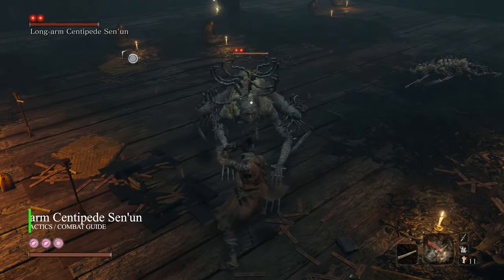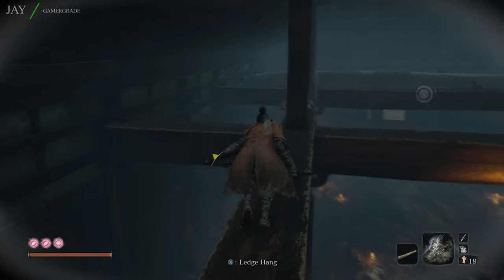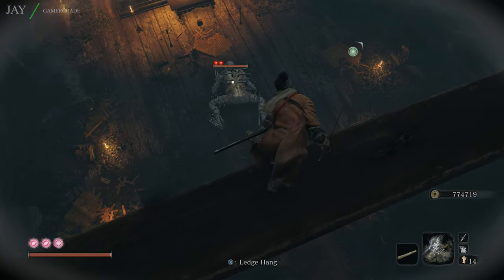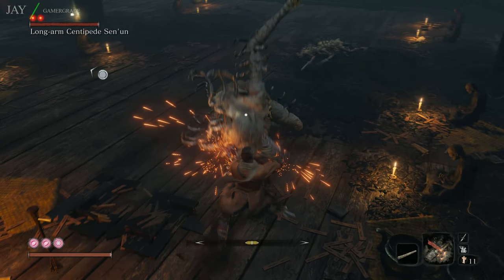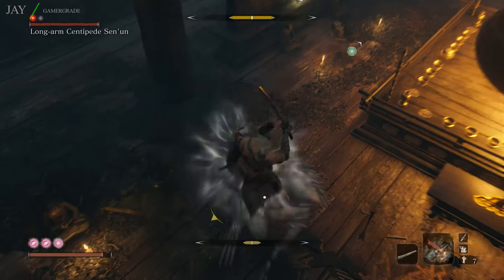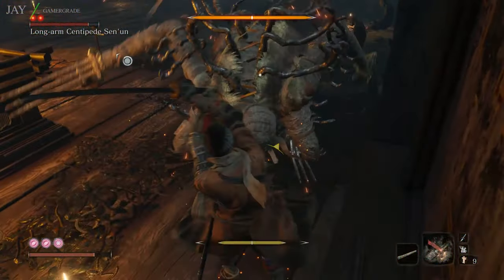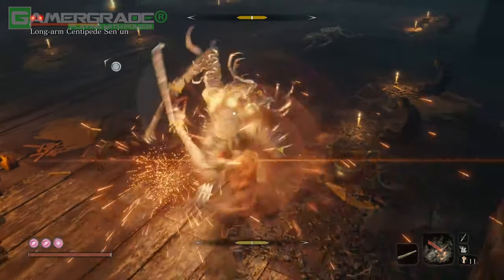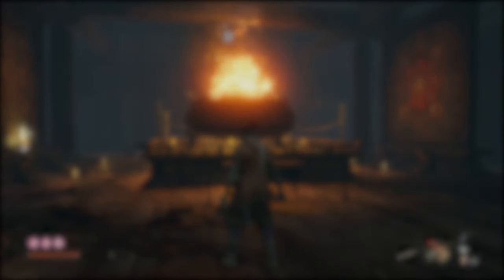SEKIRO Long Arm Centipede Boss Fight - [EASY KILL GUIDE FOR BEGINNERS]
This video is a walkthrough strategy guide for Sekiro Shadows Die Twice showing you the combat tactics required to easily beat the Long-arm Centipede Sen’un Mini-Boss (for beginners) – Long Arm Centipede Sen’un Boss Easy Kill Walkthrough Guide.

Donations very welcome and much appreciated, to help keep my channel alive and growing:

✳️ Hashtags ✳️